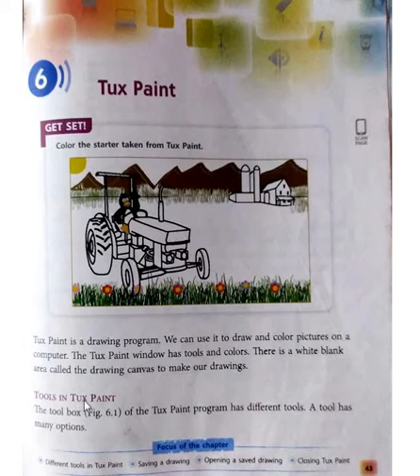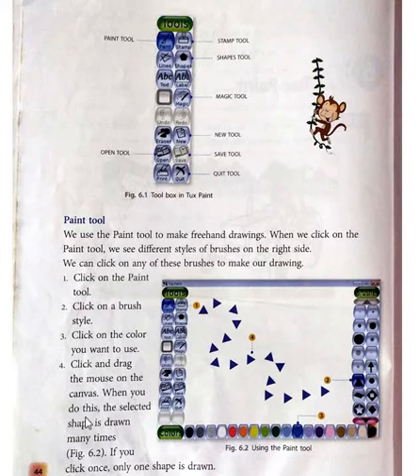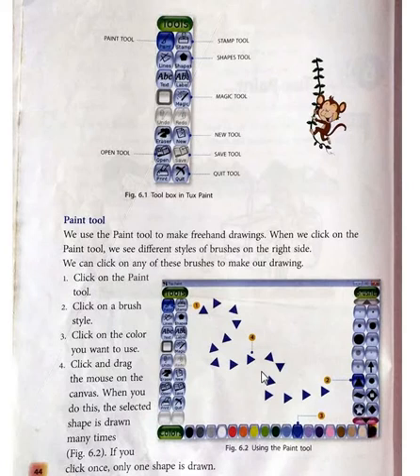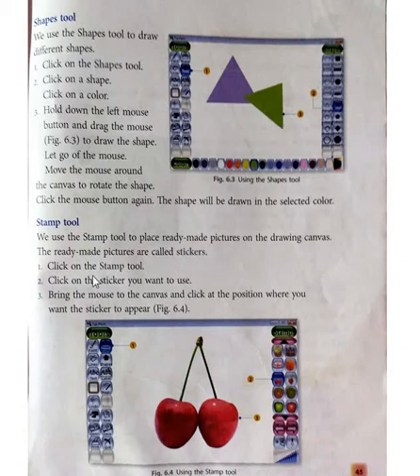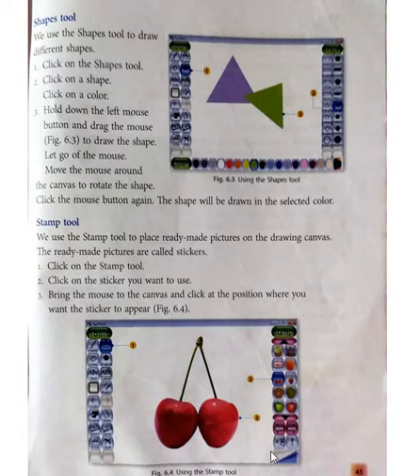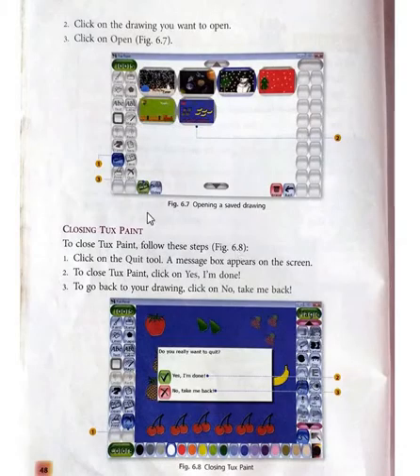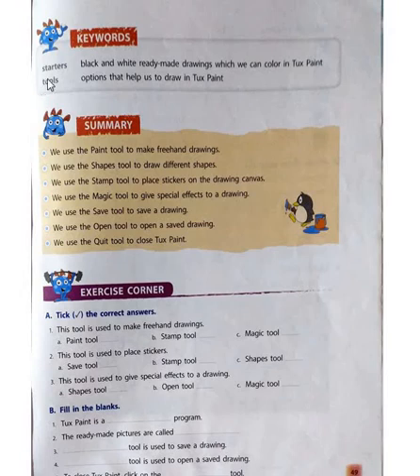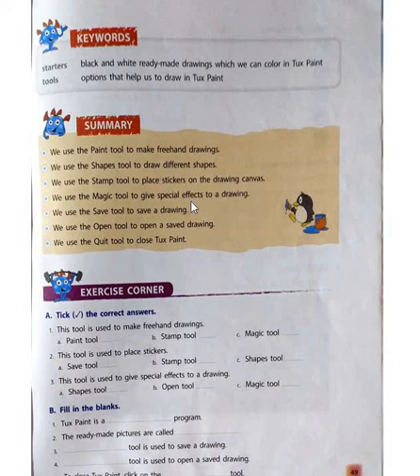STD 3 CH 6